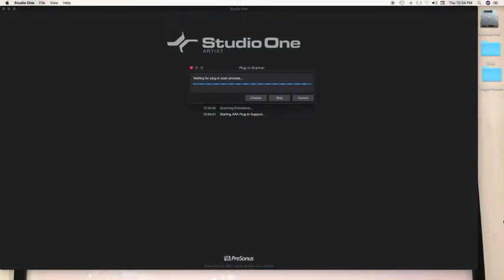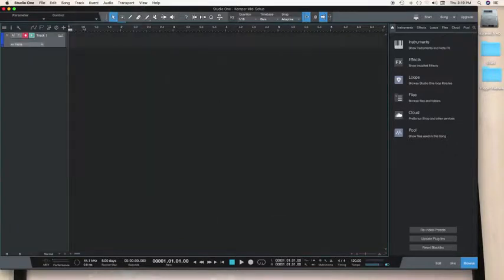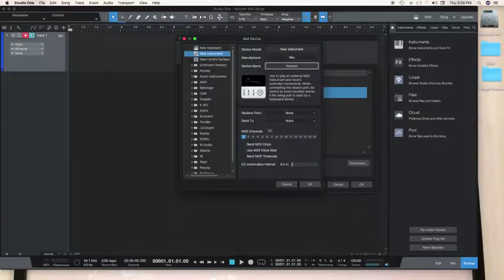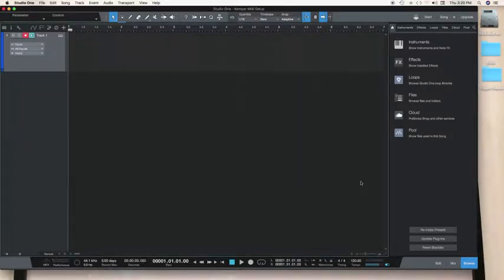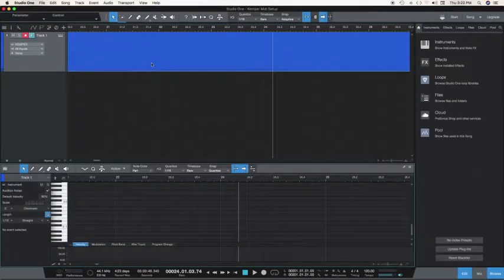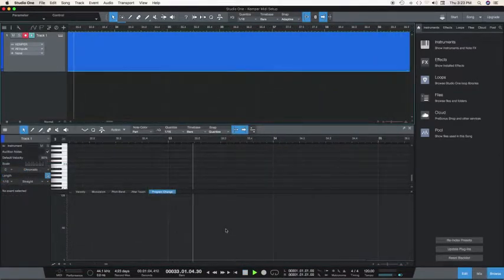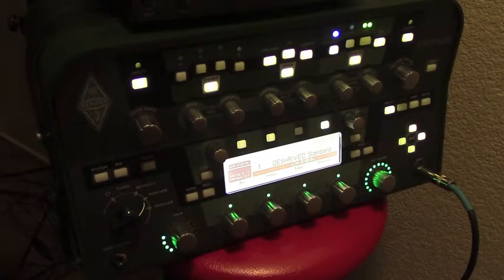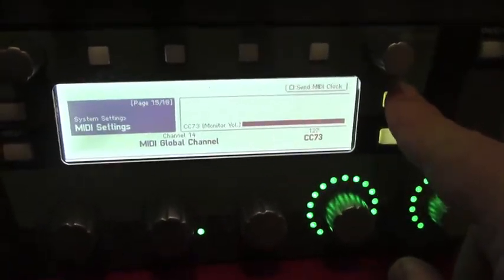Guitar Channel Switching Like a Boss!!! (using Midi)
Filmed @ Centz and Hertz Audio Productions in Castlerock, Colorado on October 3rd, 2019.

Have you ever watched someone play guitar and their sound switches but they aren't hitting any pedals? Don't have someone to stand around and do your switching for you while you play? You can use midi to make your patch changes for you so your free to put on the best show you possibly can without being tied down to pedal switches. Even if you use a different DAW and Hardware, as long as you have Midi Output Capabilities this will get you performing "Pedal Free" with a quickness.